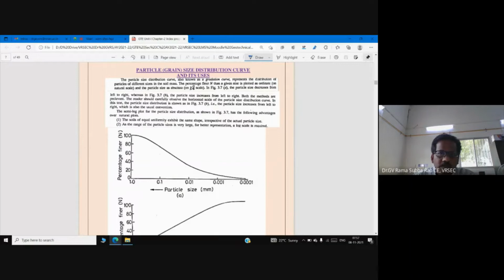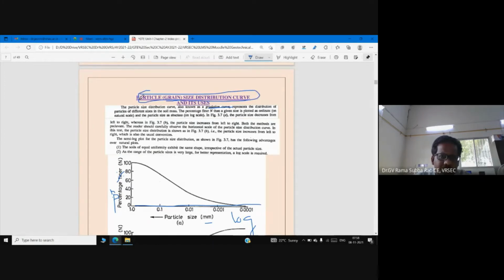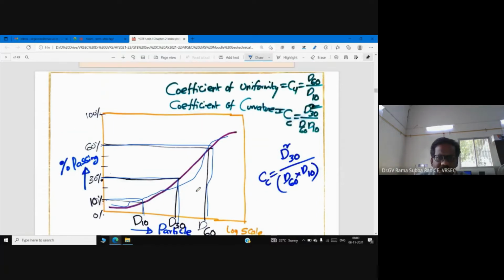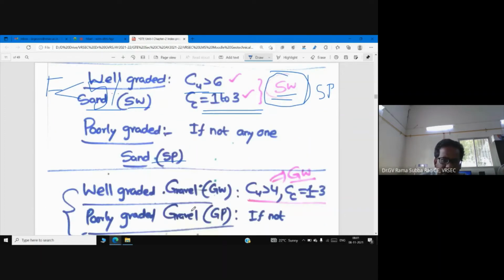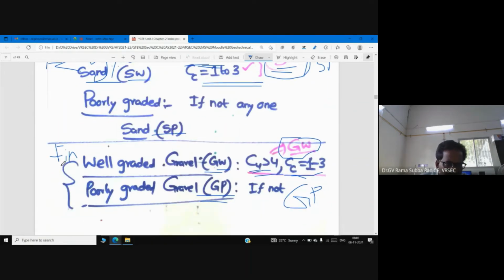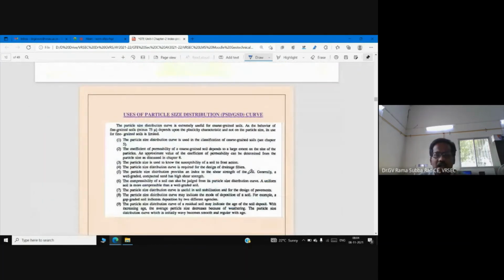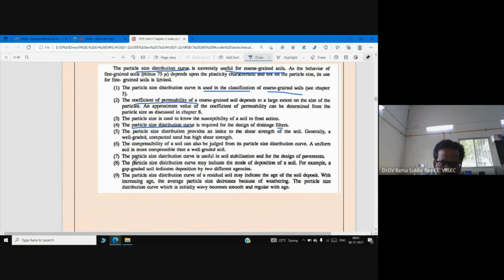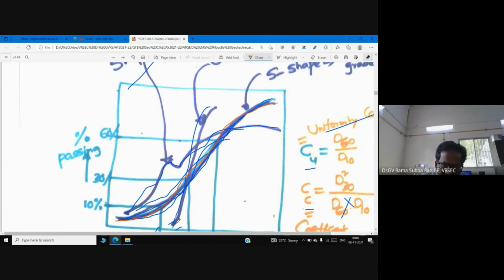Unit-I Chapter 2---Particle (Grain) Size Distribution Curve and its uses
Unit-I Chapter 2---
Topic: Particle Size Distribution/Grain size distribution Curve and its uses